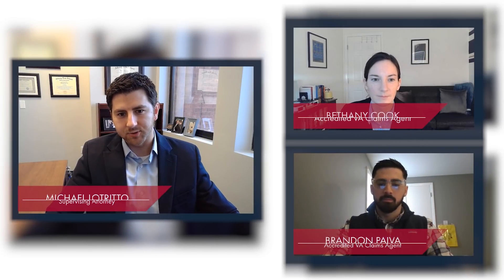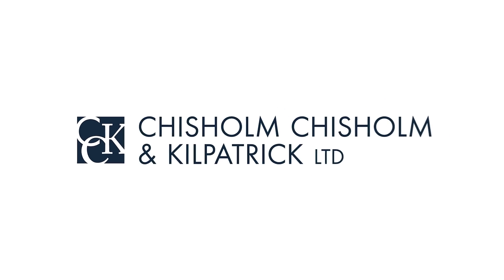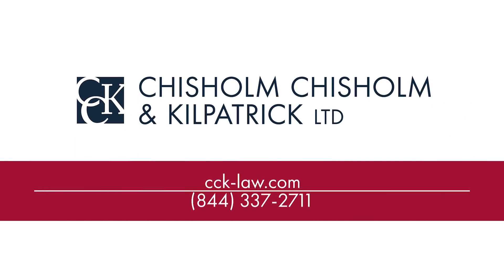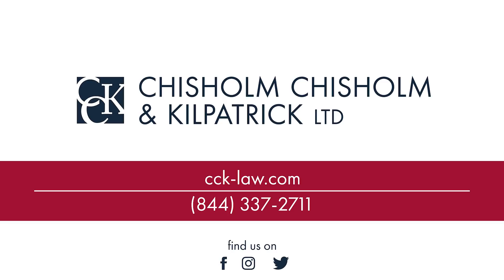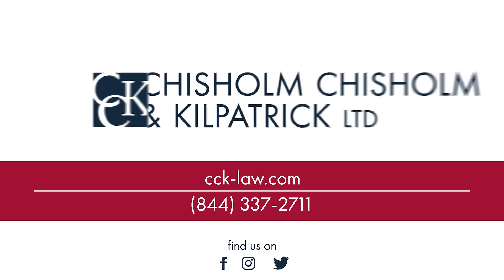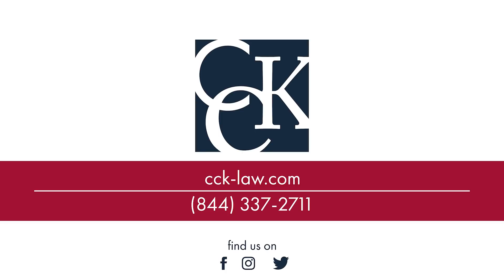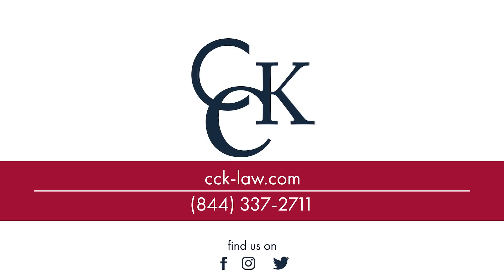3 Ways to Get an Individual Unemployability (TDIU) VA Rating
Total disability based on individual unemployability (TDIU) is a disability benefit that allows for veterans to be compensated at VA’s 100% disability rate, even if their combined VA rating does not equal 100%. TDIU is awarded in circumstances in which veterans are unable to secure or follow substantially gainful employment due to their service-connected disabilities. Learn how to get VA individual unemployability benefits from experienced VA disability attorneys and advocates during today’s CCK LIVE!

0:00 Introduction
0:45 What is VA TDIU (Total Disability based on Individual Unemployability)?
1:40 What is the VA Benefit Amount of TDIU? 100% VA Pay Rate
2:20 Understanding the TDIU Requirements
4:21 Marginal Employment and Protected Work Environment for TDIU
5:51 Apply for VA TDIU: How to Fill Out VA Form 21-8940
8:26 Evidence for Individual Unemployability VA Claims: Lay Statements, Independent Medical Opinion, Social Security Records, and More.
12:25 Is VA Unemployability (TDIU) Permanent?
15:13 Getting Help With Your VA TDIU Claim